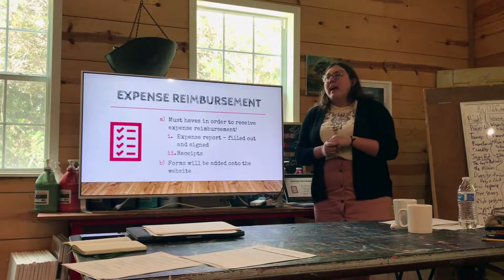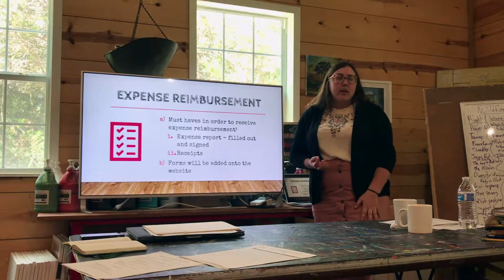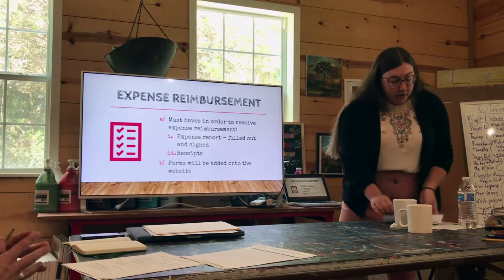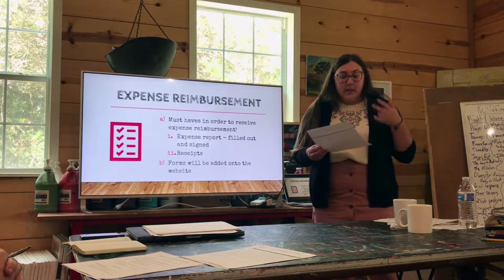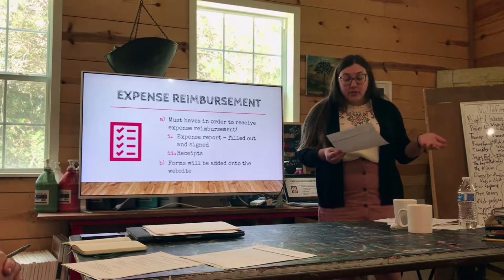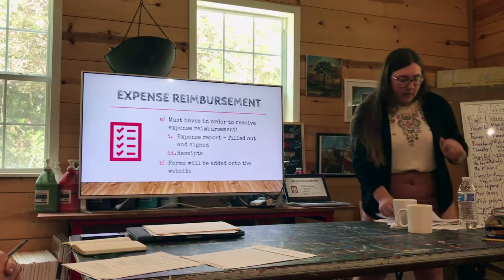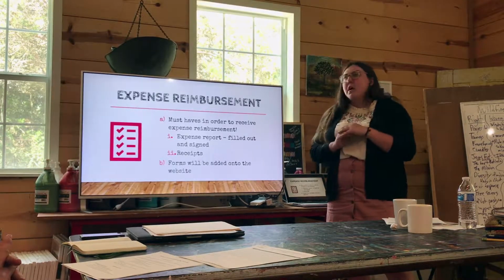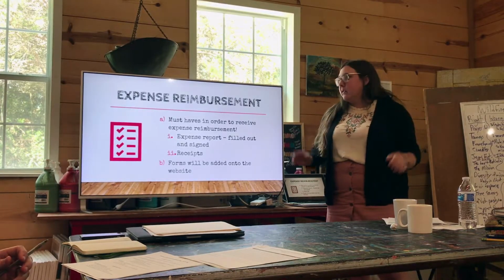Wildfire Financial Training: Part 1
In this video Chandler Merritt will be covering some FREE financial services that Wildfire offers their missions.